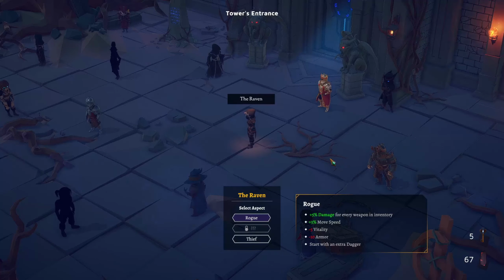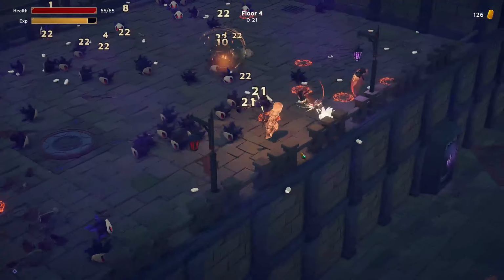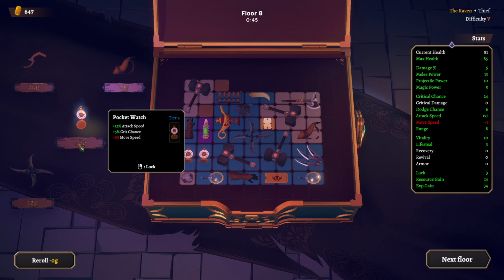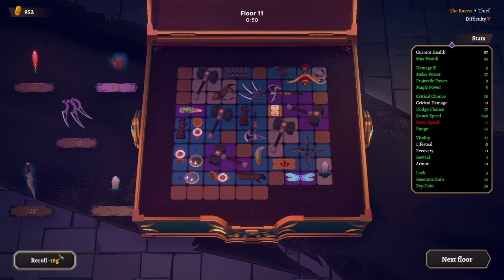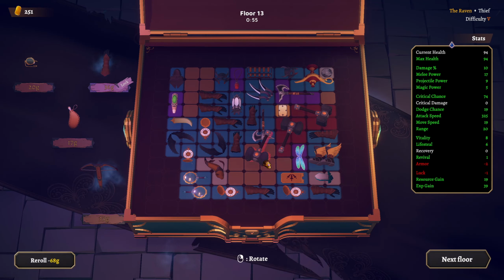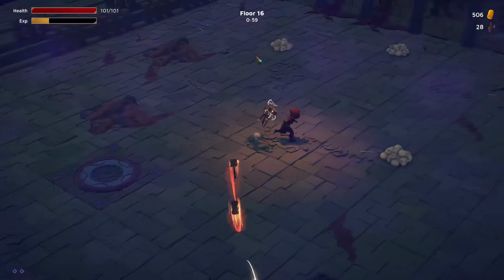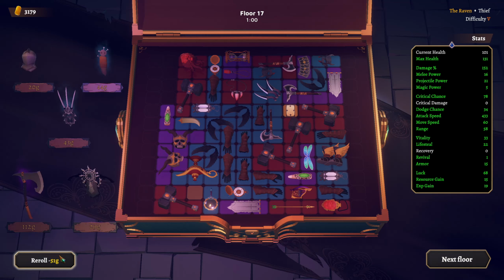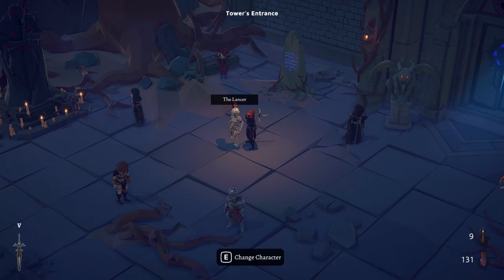AFK Throwing Thief ANNIHILATES the Tower! God of Weapons!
Let's play Tetris with Weapons and blast away armies of monsters!

God of Weapons is an Action Roguelike RPG that came out last september! Choose a Hero, enter the tower and kill as many enemies as you can to fill your suitecase with ALL the weapons!

If you're interested in more of my unworthy work check out